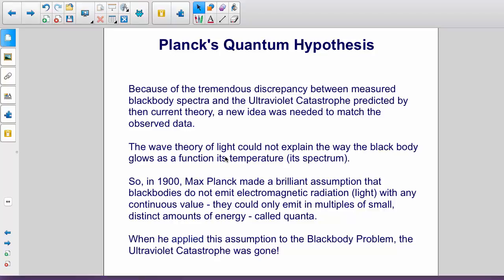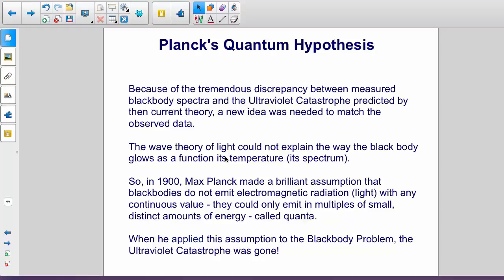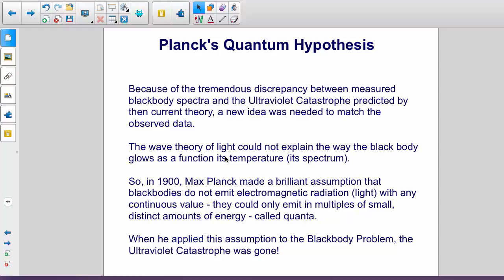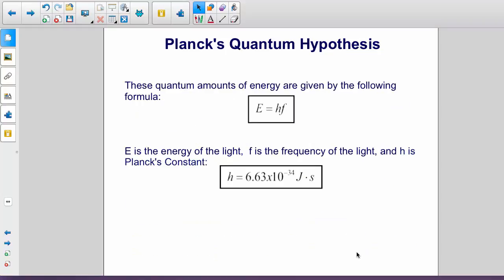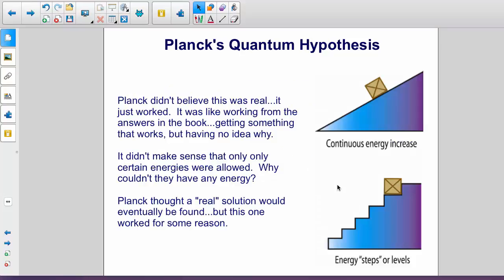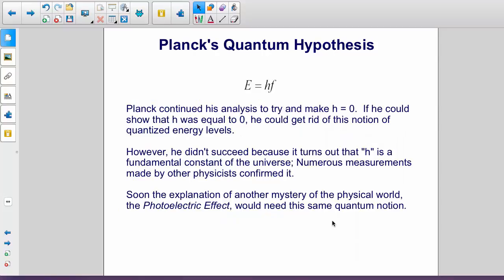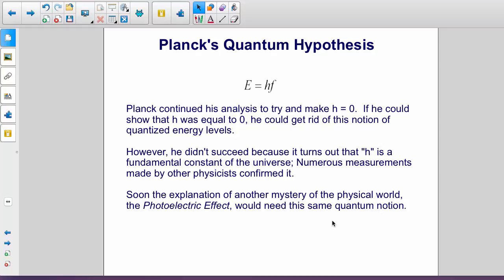AP 2 Quantum Physics Blackbody Radiation part 3